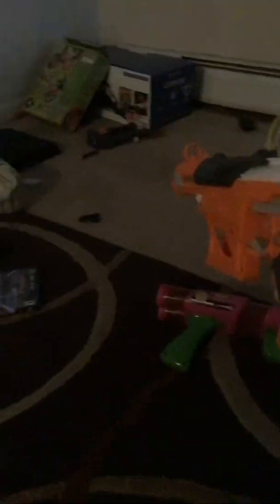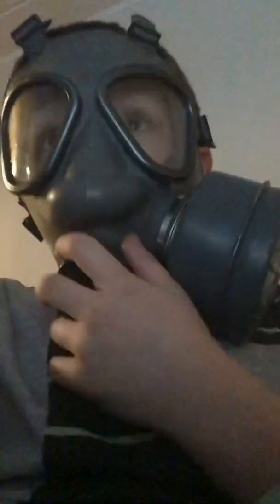Nerf guns and a world war gas mask. Cool